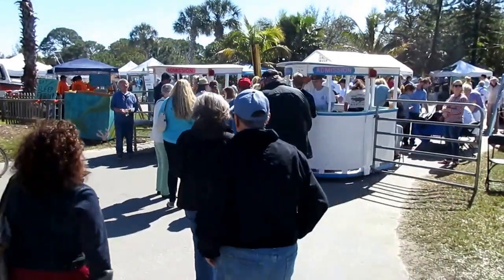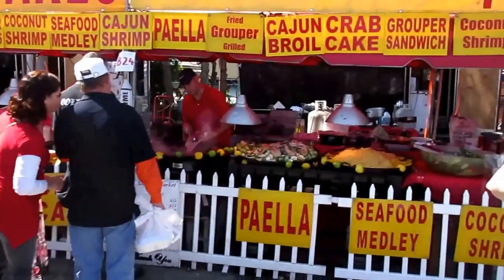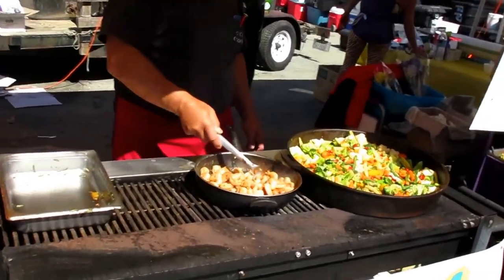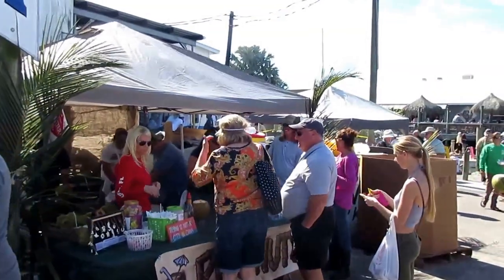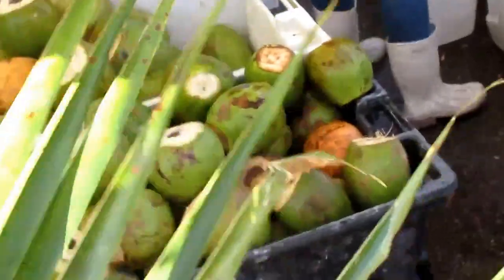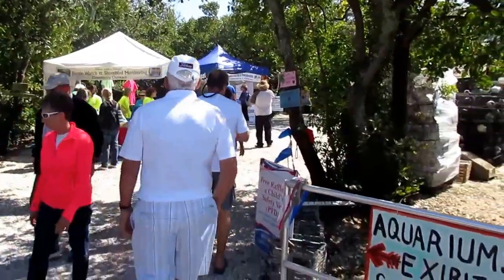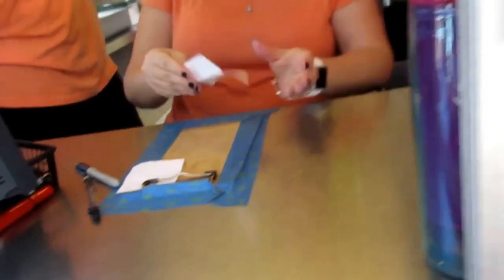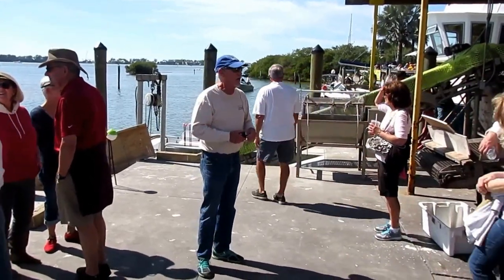Experience the Fun and Fresh Seafood at the Cortez Commercial Fishing Festival 🎣🍤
Join us as we dive into the vibrant atmosphere of the Cortez Commercial Fishing Festival in Cortez, Florida 🎣🍤. The Cortez Fishing Festival is on February 17 and February 18, 2024. In this video, we'll take you on a mouthwatering journey through the delicious seafood, lively entertainment, and unique local culture that make this annual event a must-visit for foodies and families alike. So, grab your appetite, and let's experience the fun and fresh seafood at the Cortez Commercial Fishing Festival.

Website Featured:
Cortez Commercial Fishing Festival See you at the festival!

(0:00) About Cortez Fishing Festival
(0:10) Location
(0:30) Local Artists
(0:54) Fresh Seafood
(1:12) Homemade Cooking
(1:22) Griddle for Seafood
(1:32) Paella
(1:44) So Embarrassing!
(1:56) Stir Fry
(2:06) Fried Fish
(2:16) Live Music
(2:39) Outside Dining
(2:53) Great for Kids
(3:04)  Rum Coconuts
(3:35) Super Grouper Sandwich
(3:45) Shelly the Pirate
(3:55) Working Fishing Village
(4:08) Dock for Fisherman
(4:18) Fishing Lectures
(4:32) Aquarium and Turtle Watch
(4:42) Touch Tank Exhibit
(4:55) Crab Traps
(5:05) Pastries
(5:17) Fried Oreos Taste Test
(5:27) Jazz and Blues
(5:52) History of Cortez Village
(6:13) What's the Festival Like?